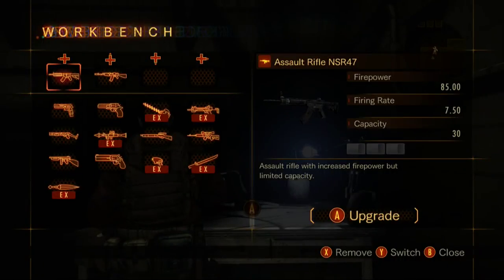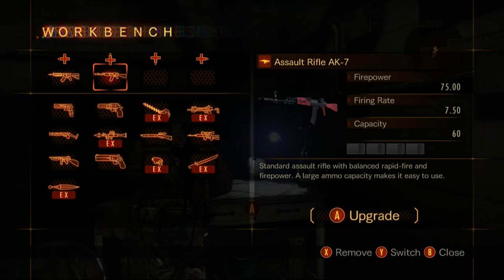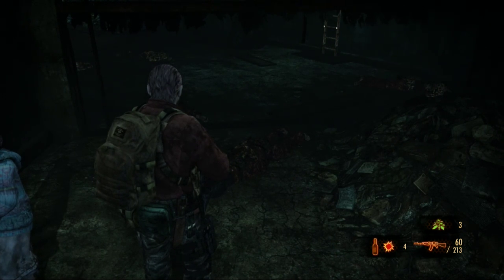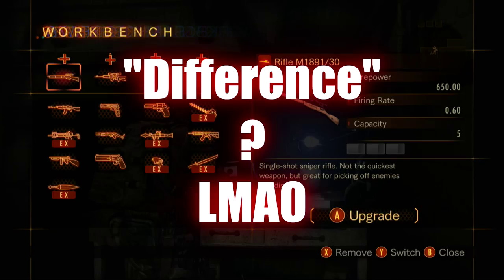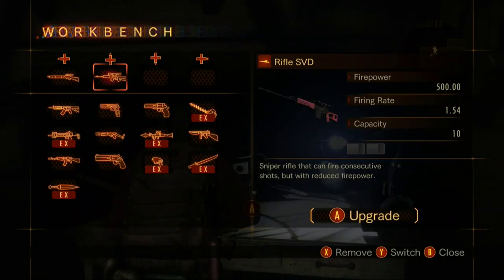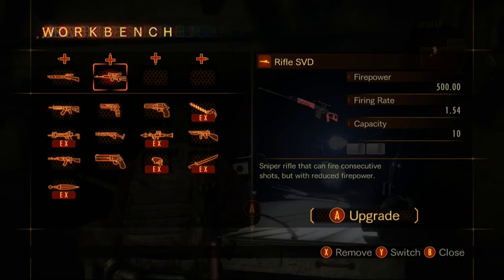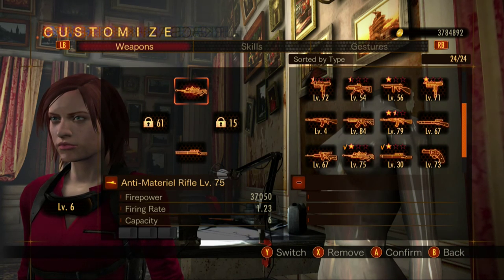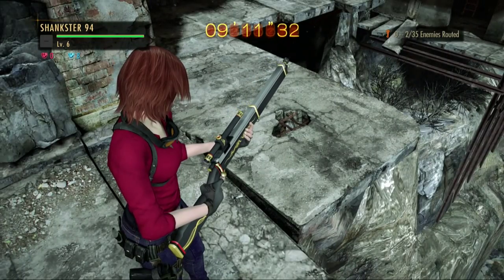Resident Evil: Revelations 2 | HD Weapons Review - Part 4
Rifles and rifles will be what you see in part 4 of my Revelations 2 weapon review. Assault rifles and sniper rifles more specifically:

Knight’s Armament Company SR-47 (NSR47)
AK-74
Golden AK-74 (High Roller)
Mosin Nagant M1891/30
SVD Dragunov
Mechem NTW-20/Barrett Model 98 Bravo (Anti-Materiel Rifle)
Muramasa

I feel like this one might get some negative feedback due to the enemy testing, but it’s my video and I do as I please, so haters be hatin’, enjoy!